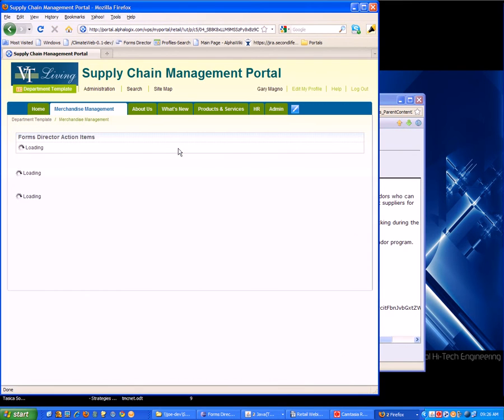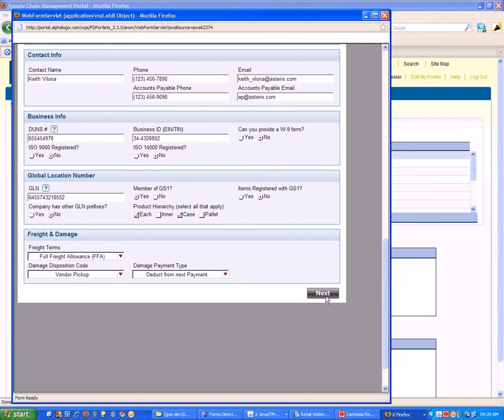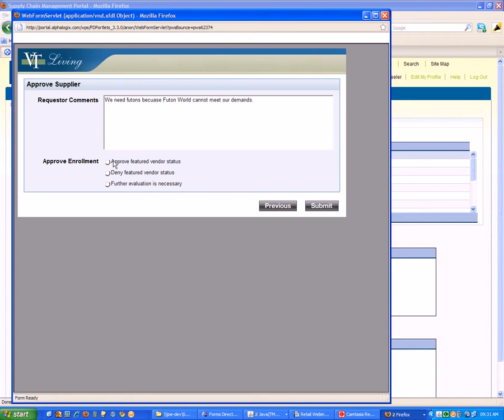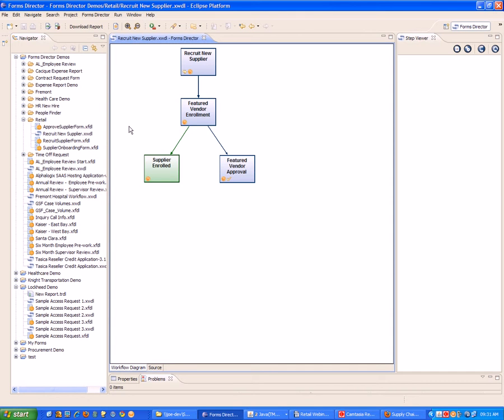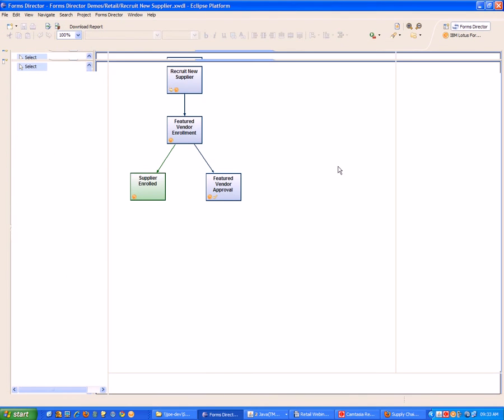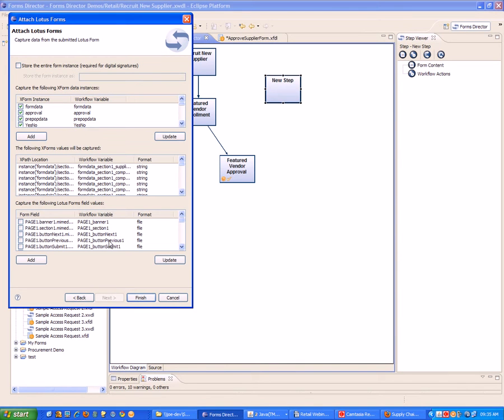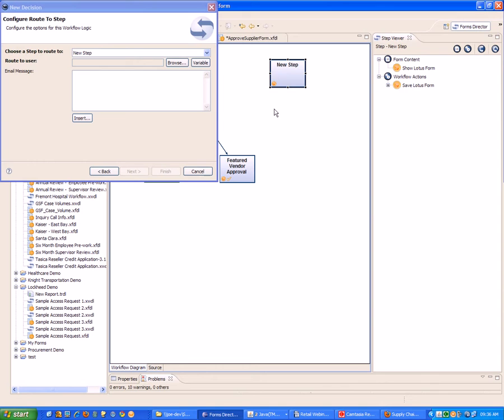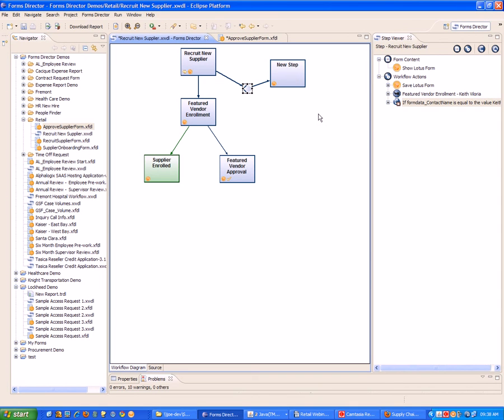October 2009 Tasica Industry Webinar: Retail Live Demo (Part 2 of 2)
Part 2 of the Vendoring Onboarding workflow application for a SCM portal demo shows the final steps in the workflow as well as how easy and fast it is to create and modify an application such as this one with no computer programming required. This demonstration includes Tasica BPA Solutions, IBM Lotus Forms and IBM WebSphere Portal.